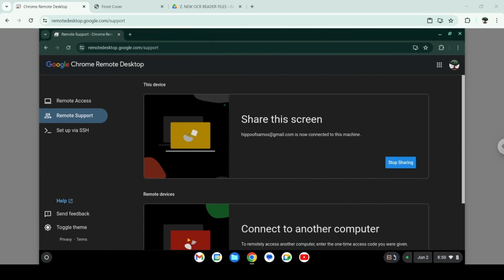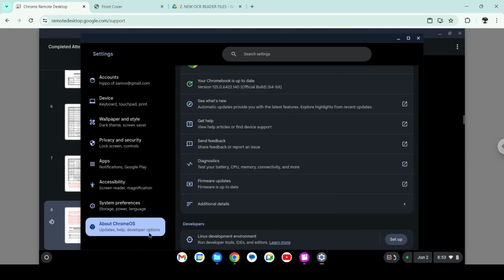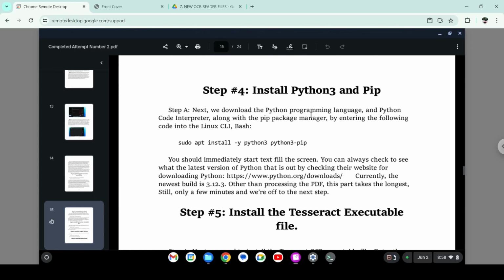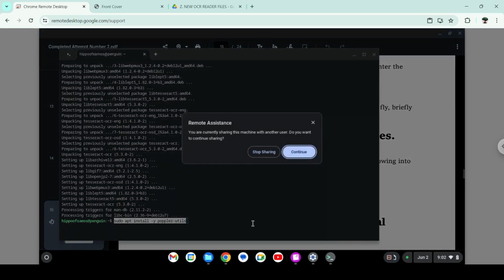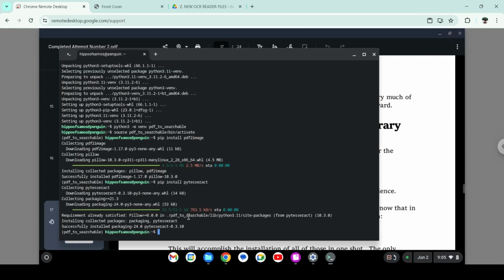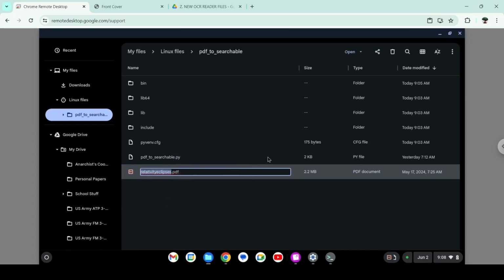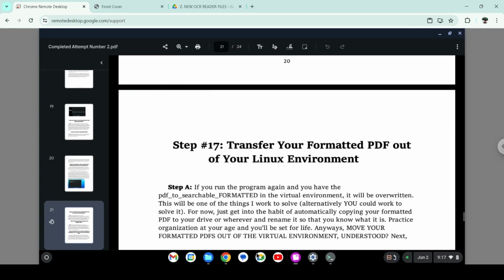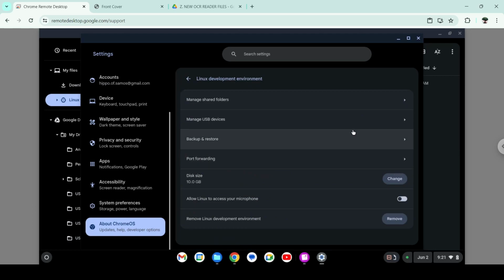Samos' Guide to Enlightenment: Elucidating the Unsearchable (PDFs) into Searchable Tomes.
This is a tutorial that I created for Mrs. Harris's class at Victor Valley High School, Victorville, CA. In this video, I show how to use Python code in the Linux environment on a Chromebook laptop to convert a non-text searchable PDF of ANY length into a text-searchable PDF using 100% free tools that are available to anyone with an Internet connection.

After YouTube verifies my identity, I will have links to online versions of the tutorial and the .py file. Until then, you will have to to get them from Mrs. Harris.

Link to the "paper" (PDF) tutorial that I use and reference in the video, in which you can find all of the snippets of "code" that input into the terminal (i.e., you can copy all of the initial commands to download the libraries/tools/programs/apps/whatever-newfangled-whatchamacallit-nowadays exactly as I use:

And here is the pdf-to-searchable.py